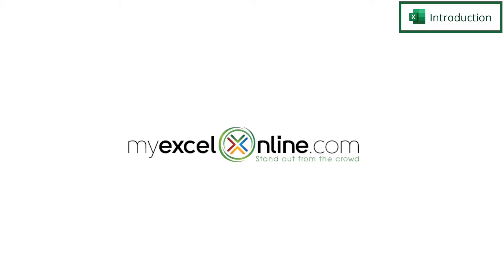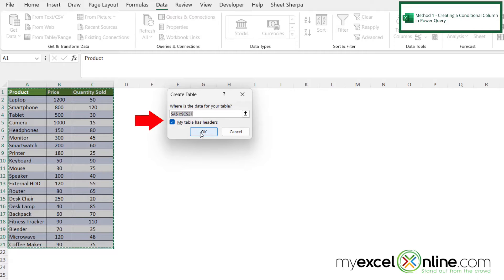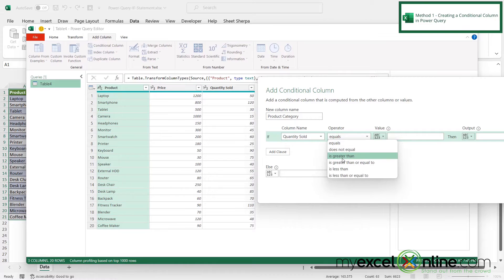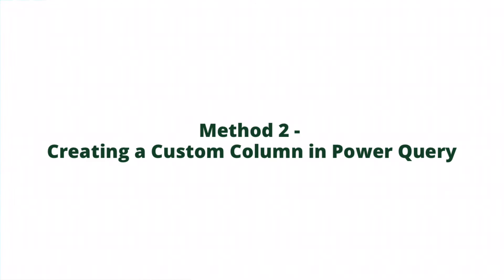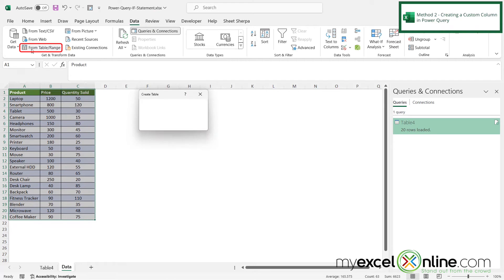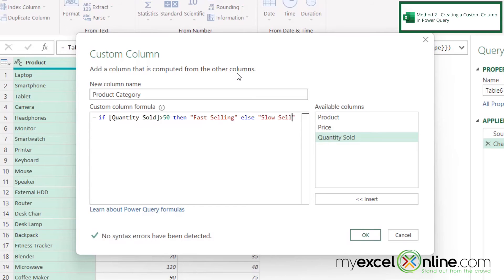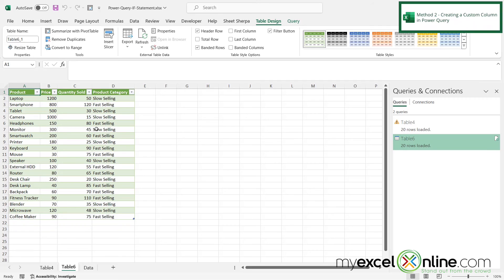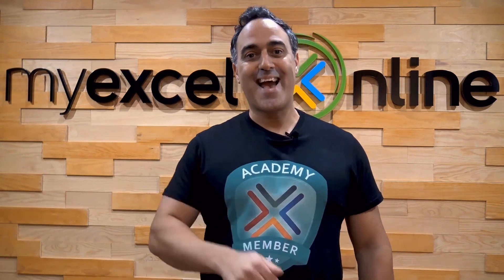How to Write Power Query IF Statement in Microsoft Excel – 2 Easy Examples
In this tutorial, we will show you how to write an IF statement in Microsoft Excel Power Query using both a conditional column and a custom column. We will show you how to use a formatted table to access Power Query and once in Power Query, we will show you how to first add a conditional column and then a custom column. In both examples, we will show you how to insert an IF statement. This is a great video for anyone new to Microsoft Excel's Power Query.

Check out our Blog entry for How to Write Power Query IF Statement in Microsoft Excel – 2 Easy Examples here:

How to Write Power Query IF Statement in Microsoft Excel – 2 Easy Examples Time Stamps⌚

00:00 - Introduction to How to Write Power Query IF Statement in Microsoft Excel – 2 Easy Examples
00:37 - Method 1 - Creating a Conditional IF Column in Microsoft Excel Power Query
02:52 - Method 2 - Creating a Custom IF Column in Microsoft Excel Power Query
05:40 - Conclusion for How to Write Power Query IF Statement in Microsoft Excel – 2 Easy Examples

Cheers,

JOHN MICHALOUDIS
Chief Inspirational Officer & Microsoft MVP